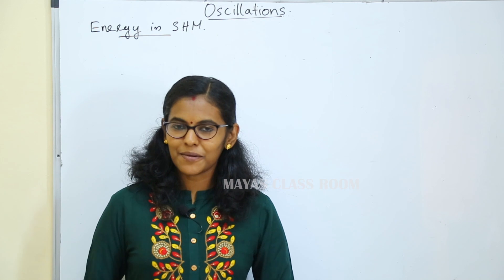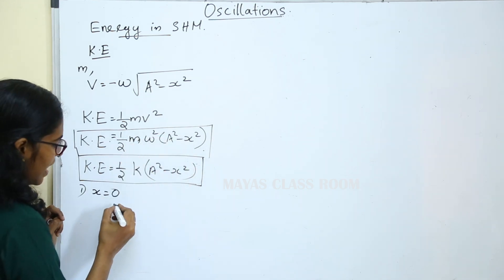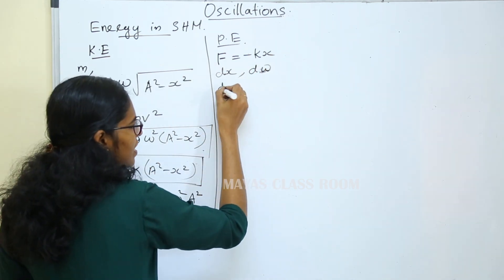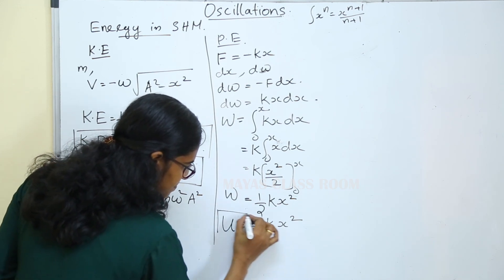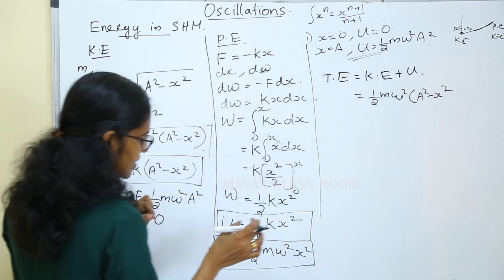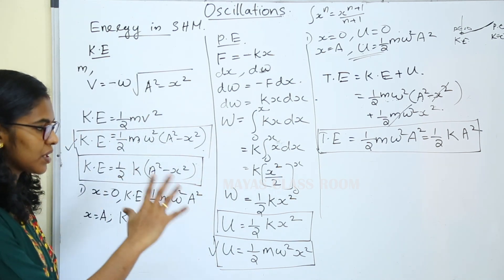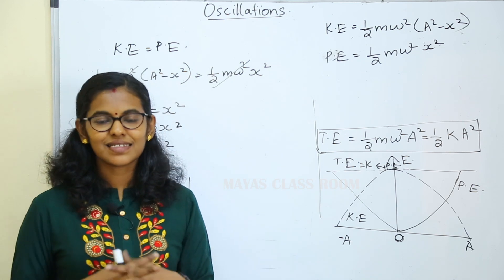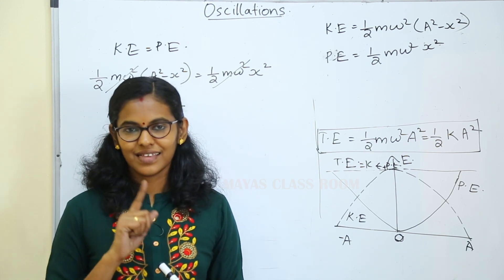Oscillation// Plus One Physics//Part 3 Energy of SHM// Chapter14// Malayalam